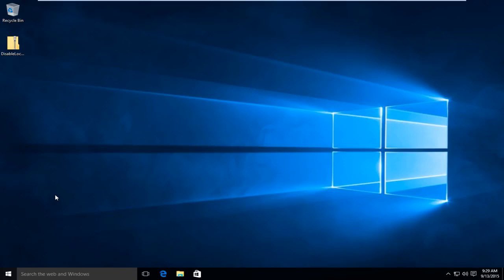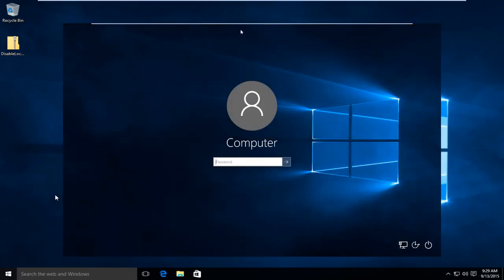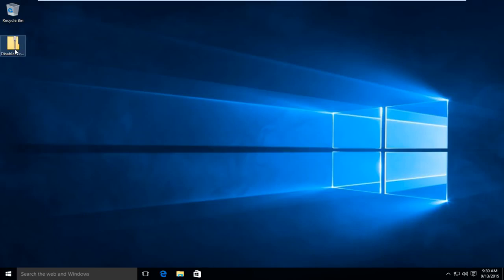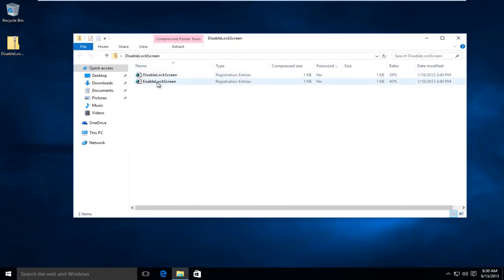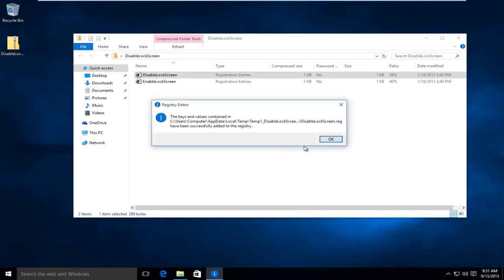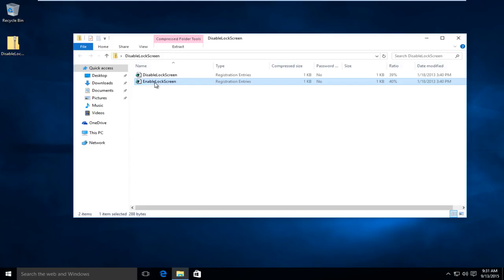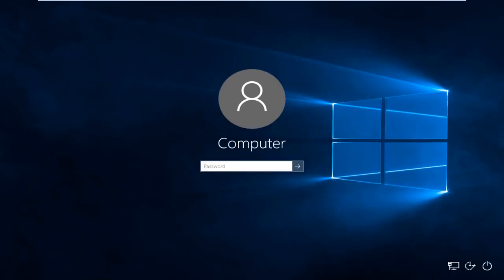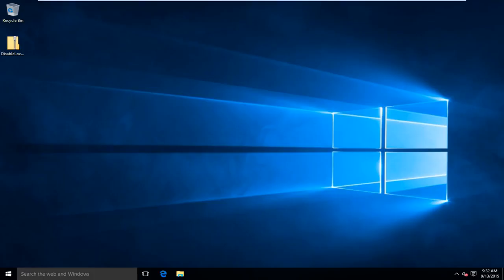How to Disable Windows 10 Login Password & Lock Screen - Working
Windows 10 (and Windows 11) has a “lock screen” that you need to dismiss before you can log in. This screen can feel like a nuisance in the sign-in process. We’ll show you how to get rid of it.

A lock screen may make sense on a tablet, but if you have a traditional desktop PC, it feels necessary. Why do you need a lock screen and a sign-in screen? Let’s get rid of it.

The Windows 10 lock screen divides many users. Some don't mind seeing a nice picture along with a news blurb, some notifications, and the time of day. Others find it to be a waste. Why click or drag just to get to the actual sign-in screen?

Unfortunately, the lock screen can’t be turned off from the main Windows Settings app, but it’s not difficult to do. You’ll need to know if you have Windows 10 Home or Windows 10 Pro for which method to follow below.

Issues addressed in this tutorial:
disable windows 10 login password and lock screen
disable password login windows 10 pro
how to disable login password windows 10